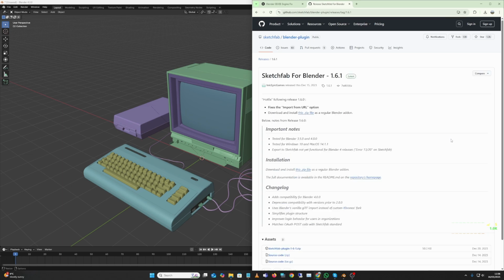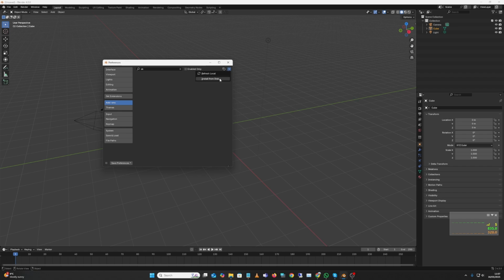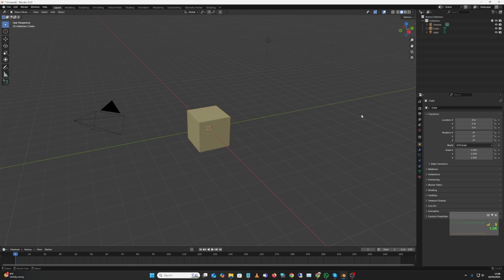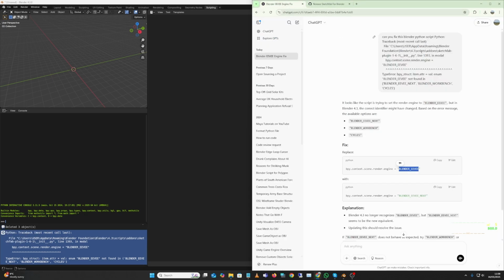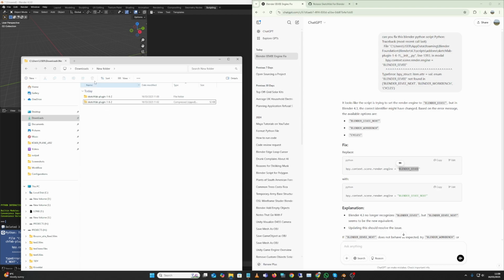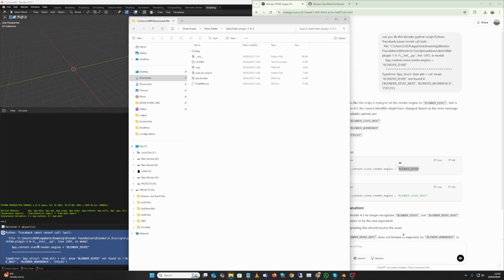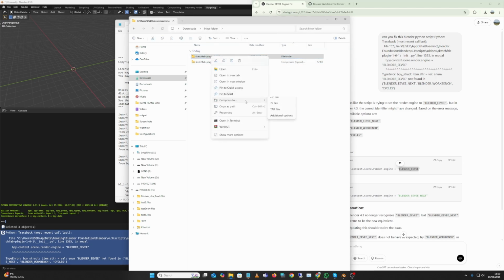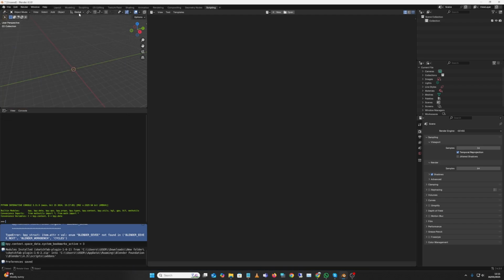fixing other peoples blender addons (Sketchfab importer)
how to fix other peoples blender addons using chatgpt.
This addon imports objects directly into blender from Sketchfab